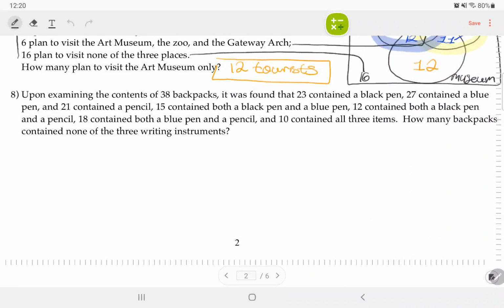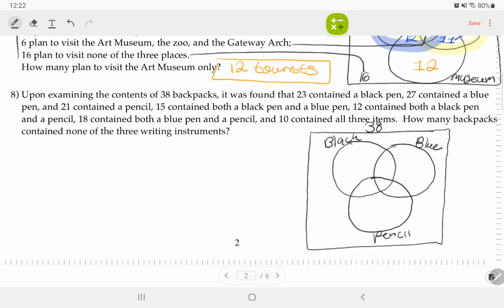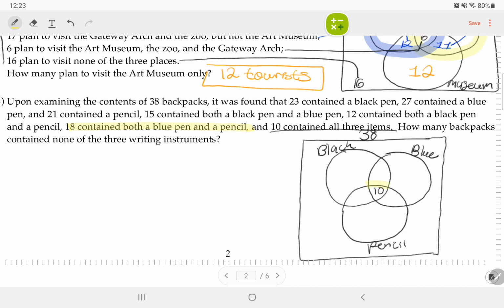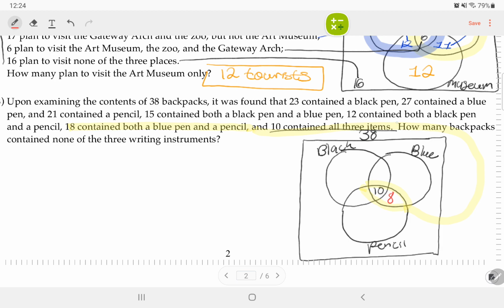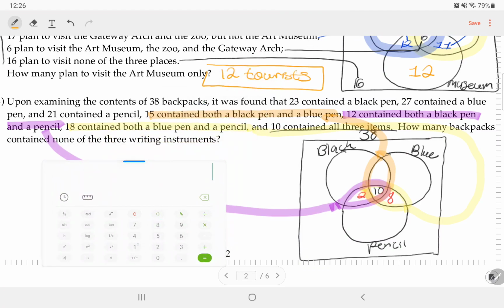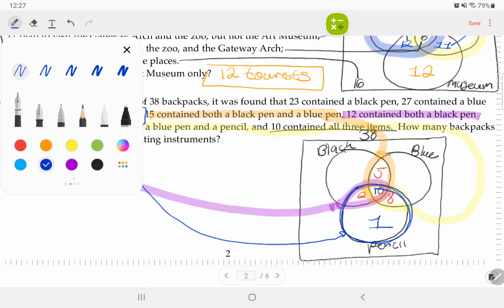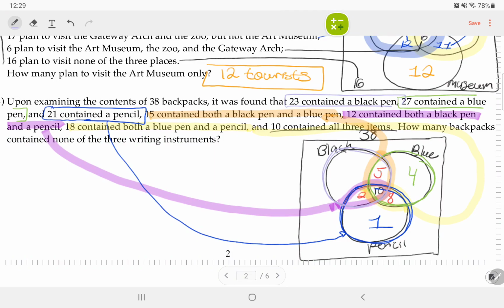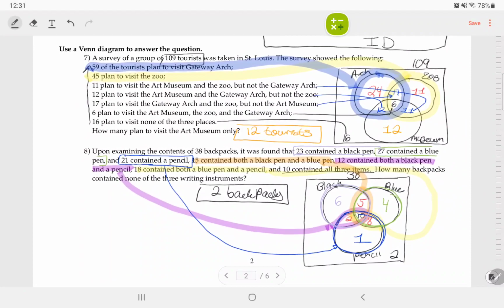MAT 108 Fall 21 Exam 1 Review Question 33 (Section 2-4)